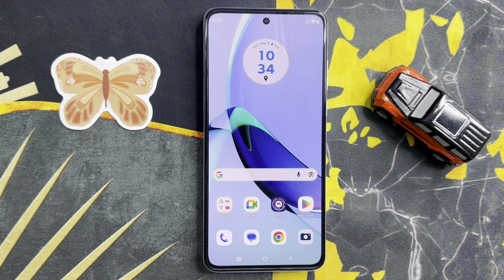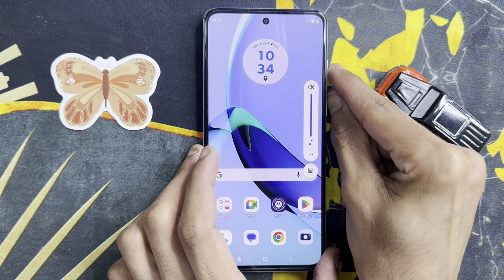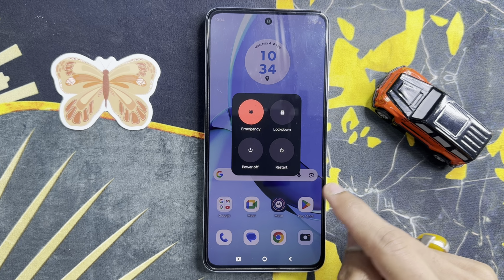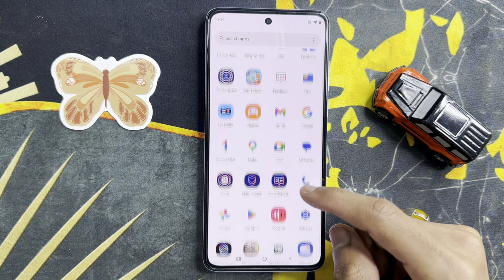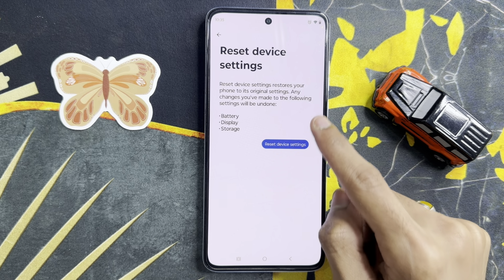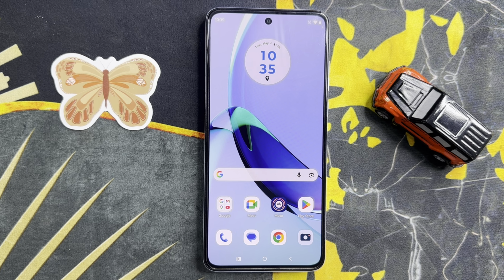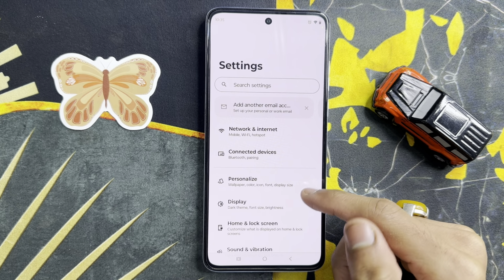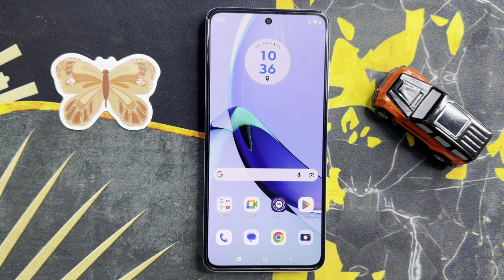How to Fix Apps Not Working on Motorola Moto G37 | App Crashing & Not Opening Issue Fix